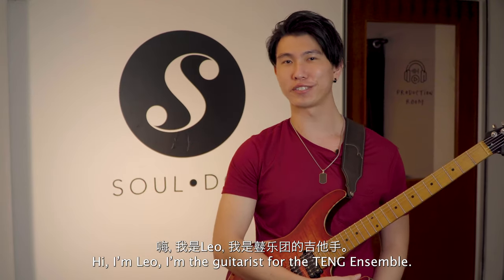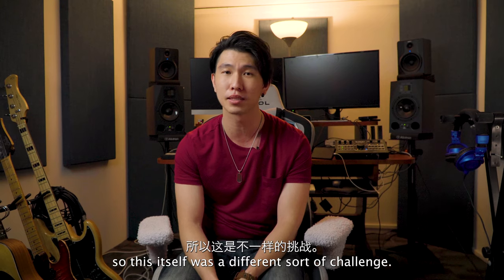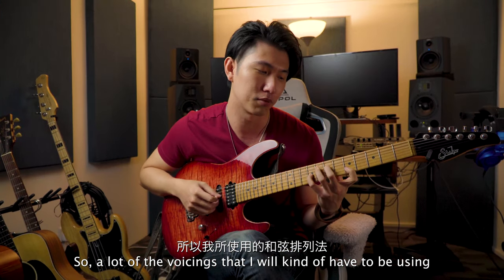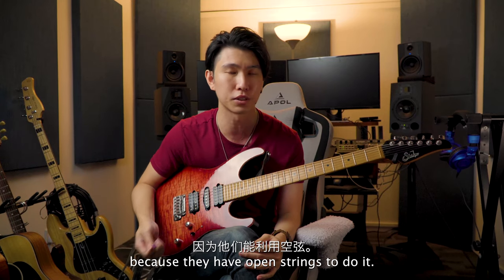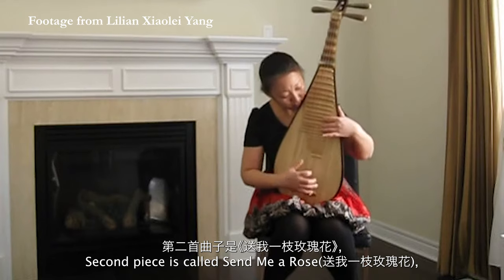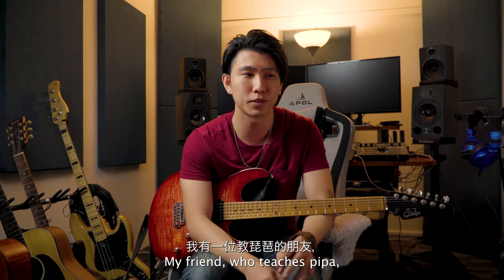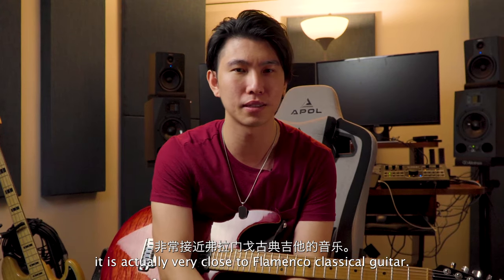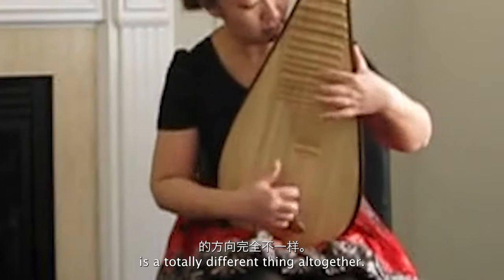TENG Backstage: Challenging Leo To Play Pipa Pieces On His Guitar 🎸(feat. Leo from Fingerfunk)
AMBUSH! Will Leo be caught off guard with the Pipa pieces that we threw to him to play? With only 15 minutes to learn them, let's see how he fares 😳